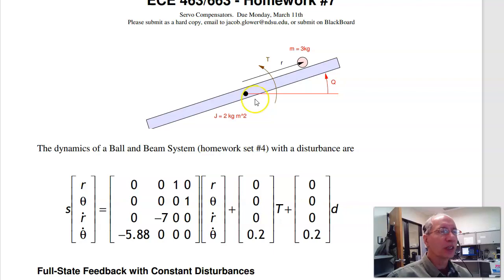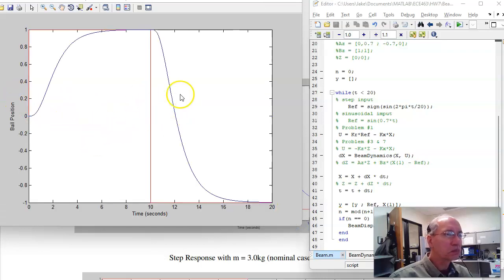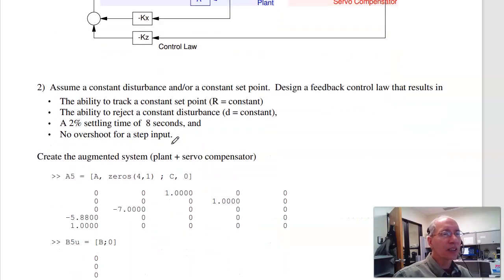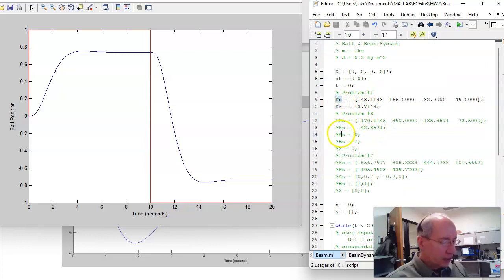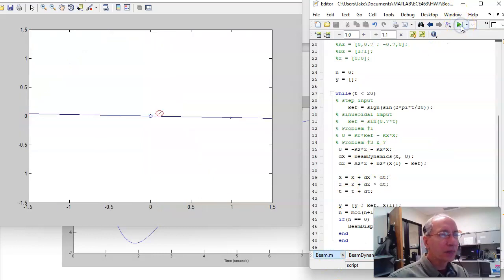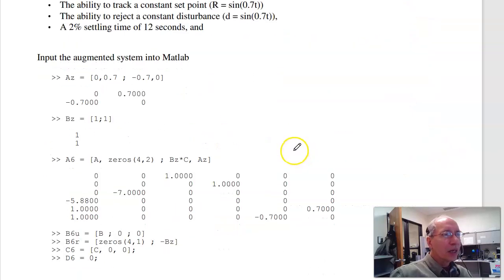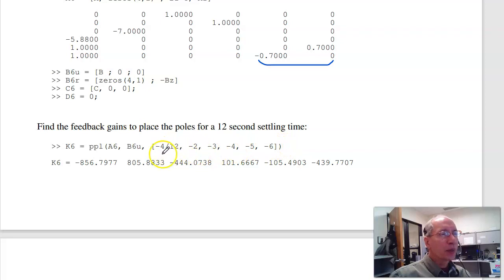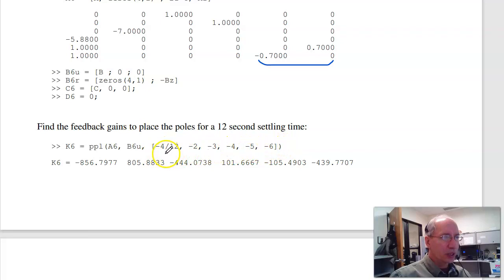ECE 463 Homework #7 (Sp24)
Solutions to homework #7 for NDSU ECE 463/663 Modern Control (Servo compensators, ball and beam system).  Please visit Bison Academy for corresponding course syllabus, lecture notes, recorded lectures, homework sets, and solutions.